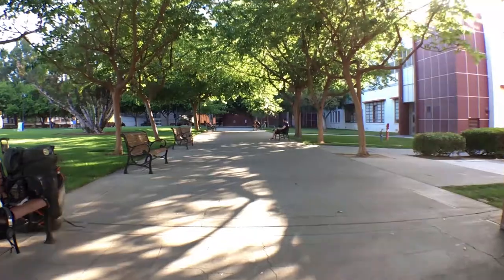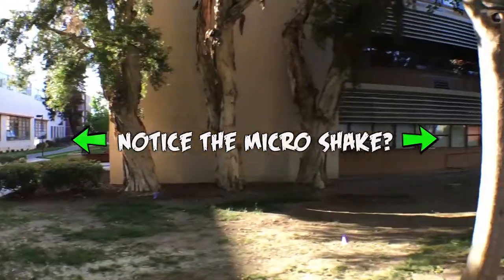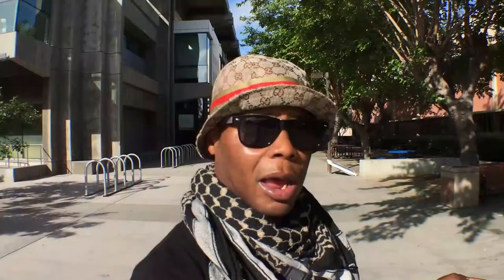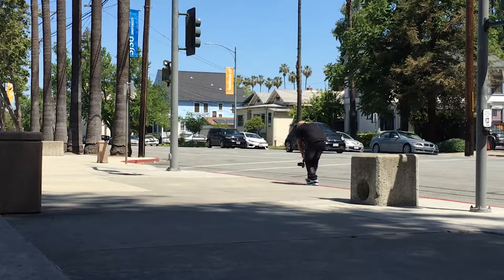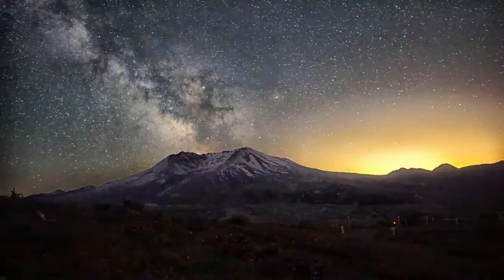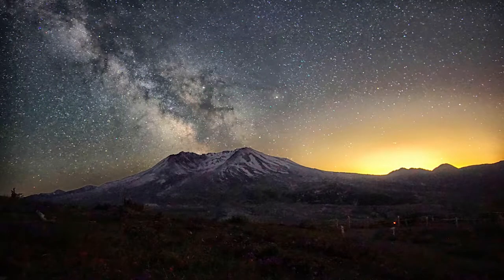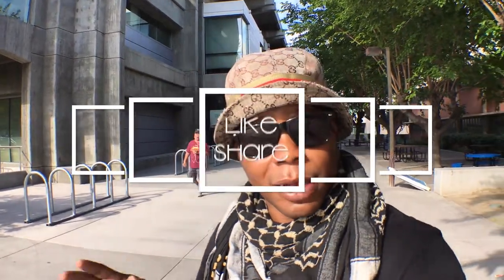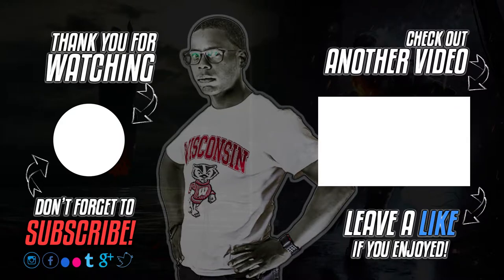Camera and Mobile Gimbals Explained 101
This is a video about gimbals in the reality of using one for your content and creating that content for your youtube channel or making short films with your iPhone or DSLR / Mirrorless camera.
Gimbals are just tools to help you with your creation but you also have to come to terms that you also must put in the work as well when using these type of tools for your videos. This episode was recorded with an iPhone 6S in 1080P 60FPS and 120FPS using ProMovie App with the Macterm 2-in-1 wide angle lens.

To optimize your Youtube channel use the app Tubebuddy at the link here below to get more watch time and subs to help you grow as a content creator: Use the link.

IF YOU LIKE THESE VIDEOS, YOU CAN MAKE A KIND DONATION OF $2 OR $5 VIA PAYPAL

✅My Favorite Lens
✅My Audio Mic For Vlogging
✅My ND Filter of Choice